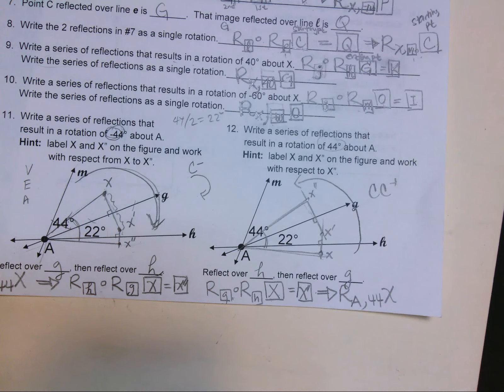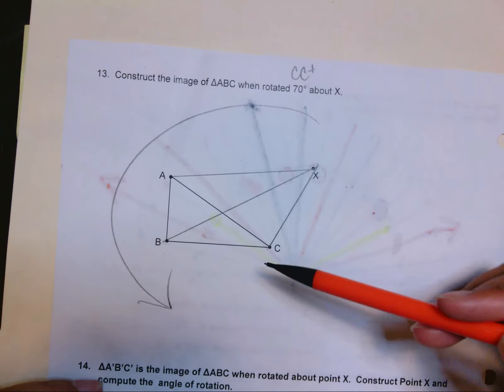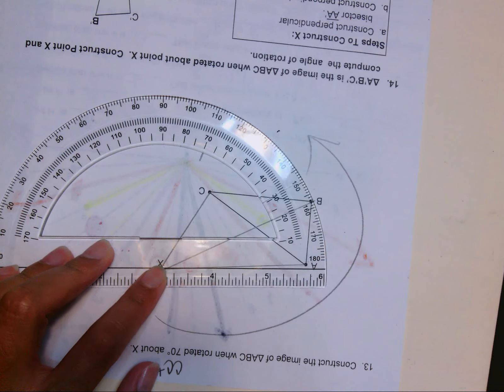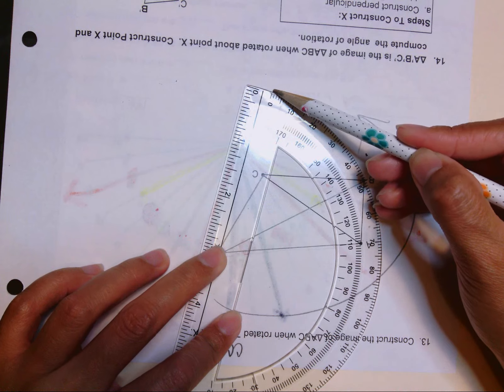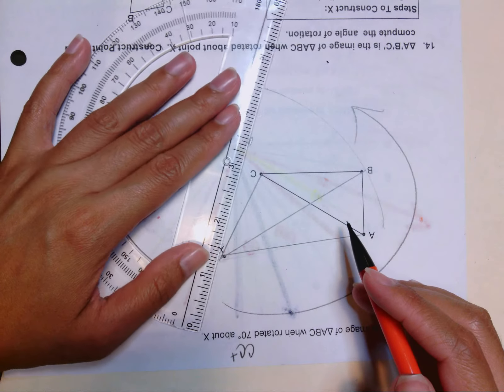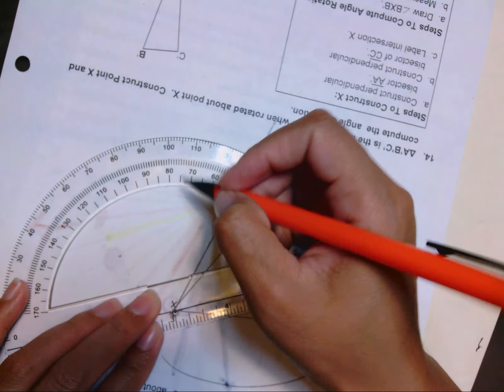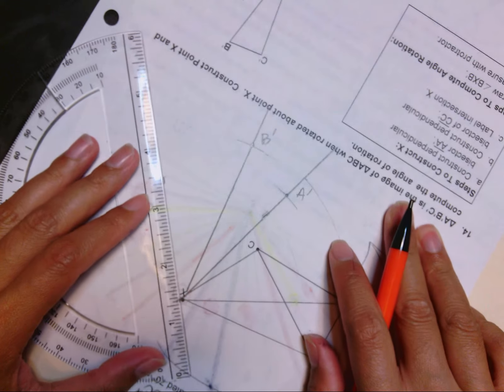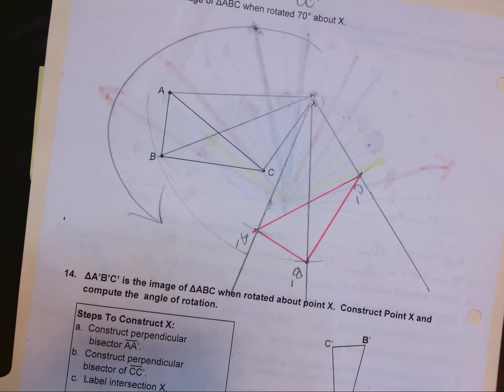2.8 Rotations Day3 Part7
Geometry Common Core. Transformations & Rotations